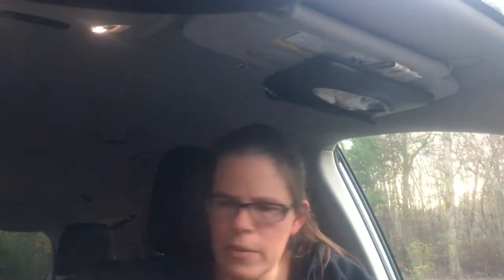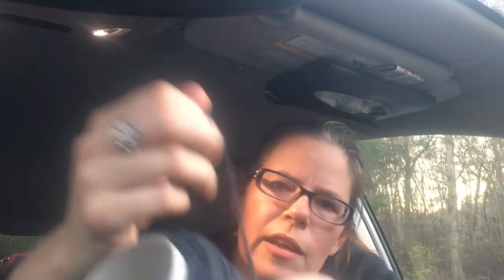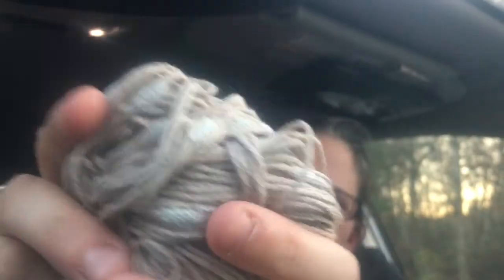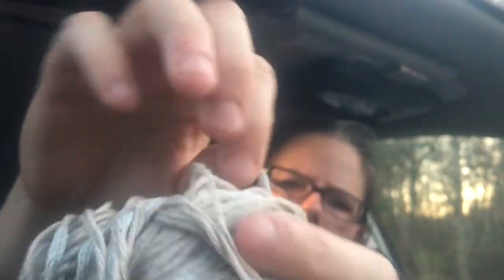High end yarn by the pound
Happy Mail:       Kim Richard
                            Affordably Crafty
                            P.O.Box #73